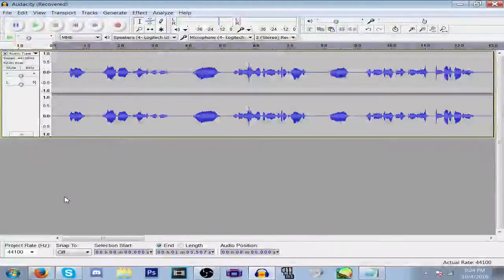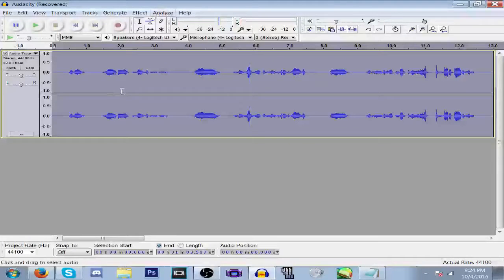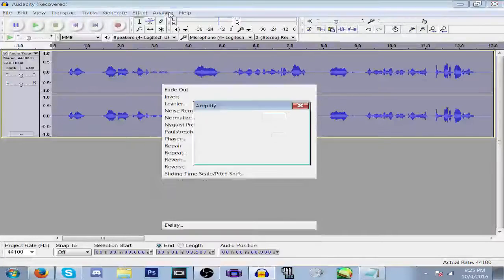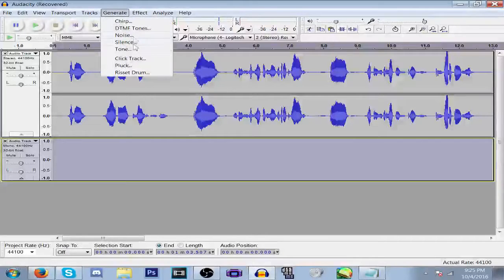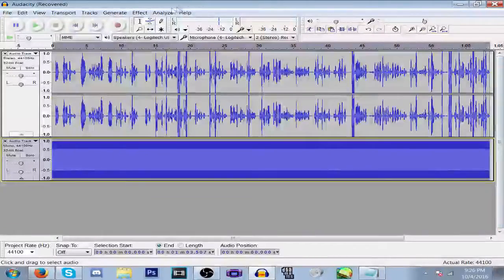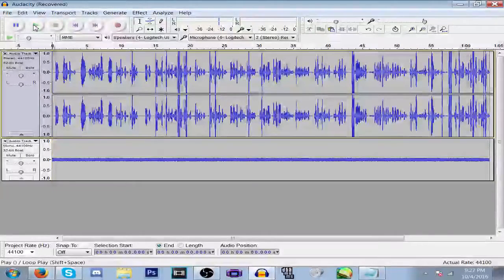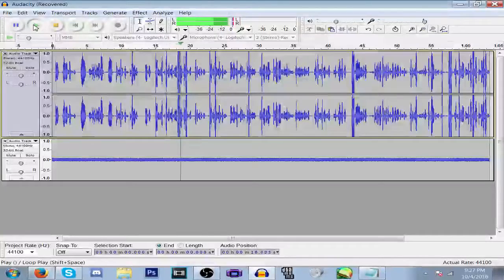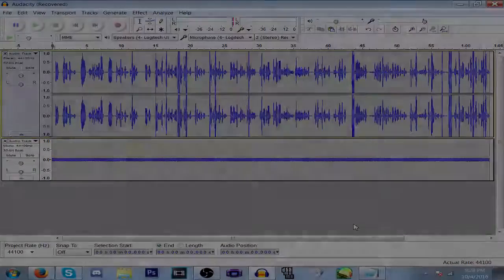Audacity Voice Effects Tutorials - Radio/Telephone